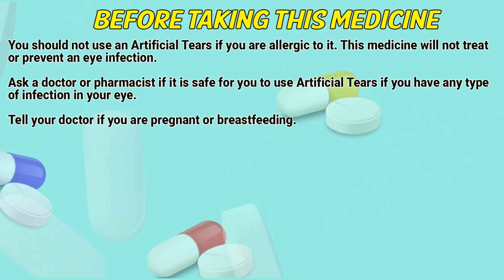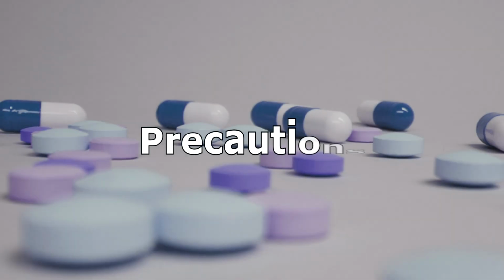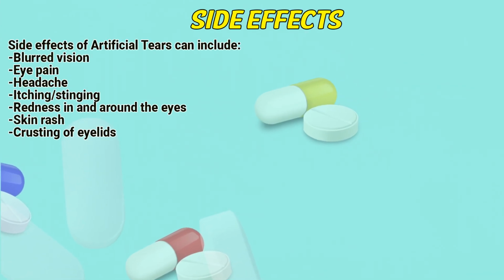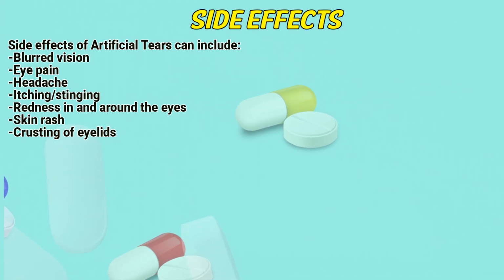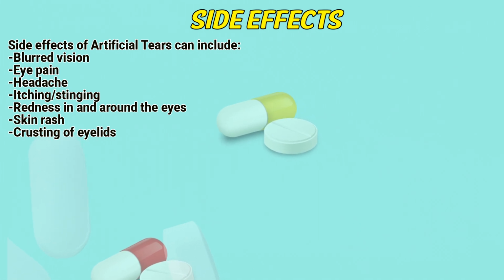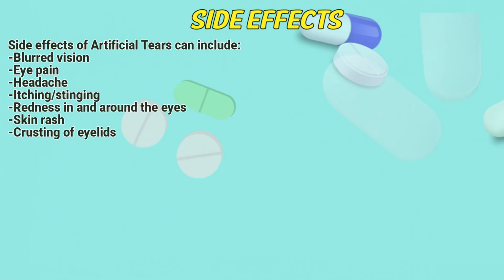Artificial Tears drops how to use: Uses, Dosage, Side Effects, Contraindications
Artificial Tears is used to relieve dry, irritated eyes. Common causes for dry eyes include wind, sun, heating/air conditioning, computer use/reading, and certain medications.

Video Content:
0:00 Artificial Tears drops
0:39 Indications
0:49 How to use
1:31 Before taking this medicine
1:49 Precautions
2:22 Side effects